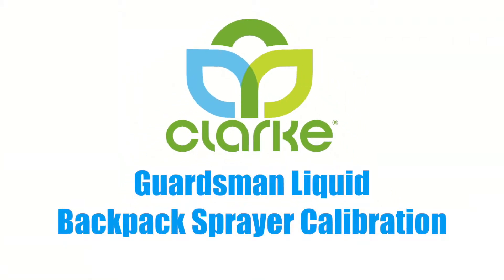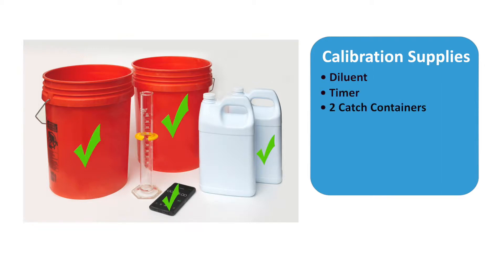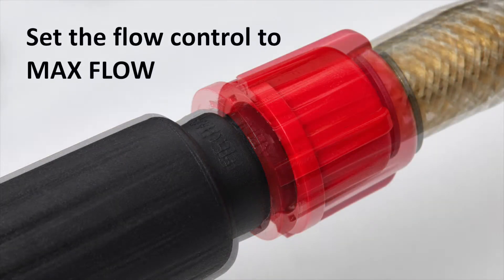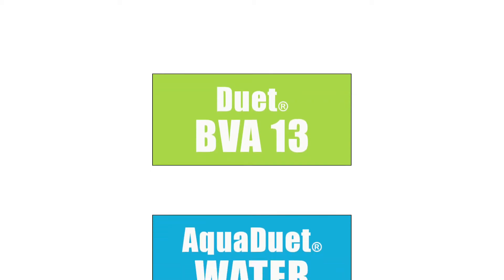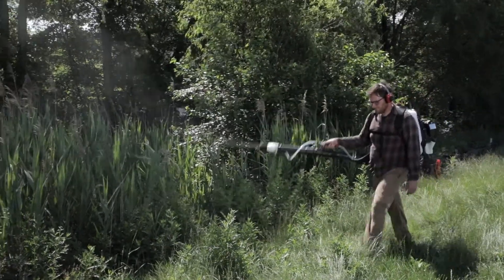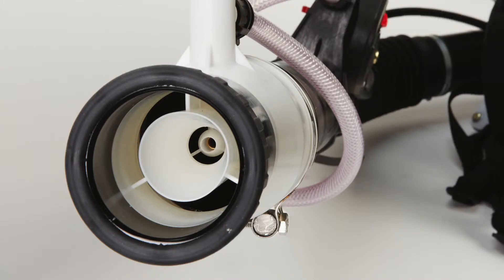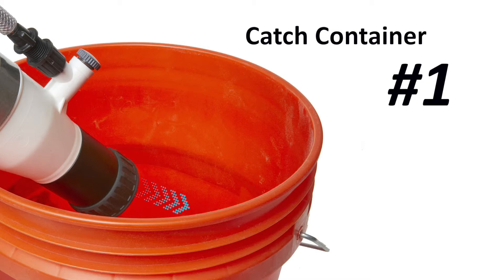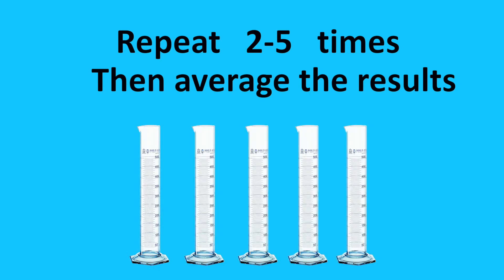Calibrating a Clarke Guardsman ULV Sprayer for Mosquito Control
Step-by-step video on how to calibrate the Clarke Guardsman backpack sprayer for ULV mosquito control  applications.